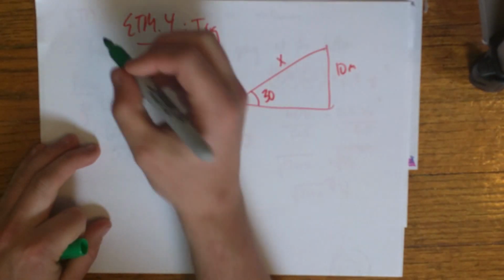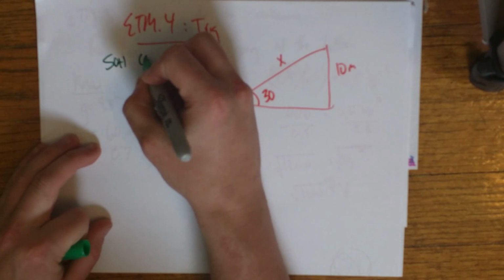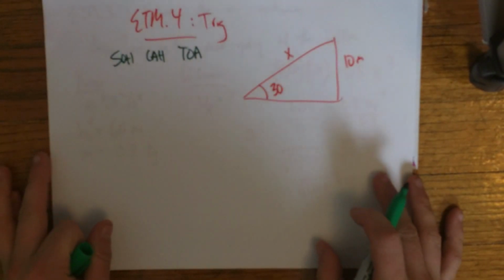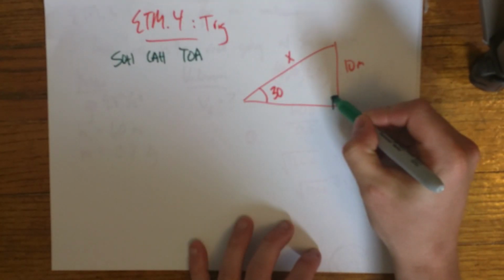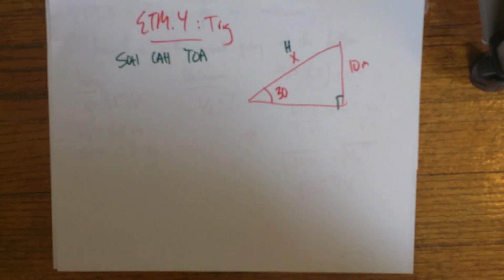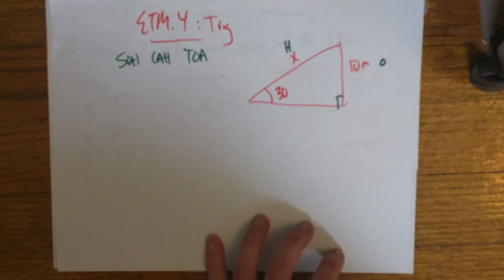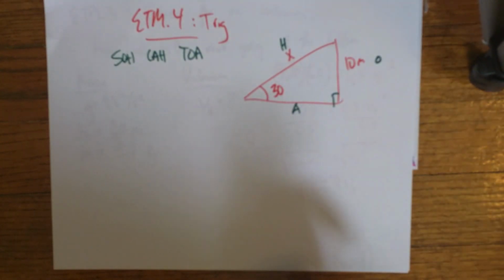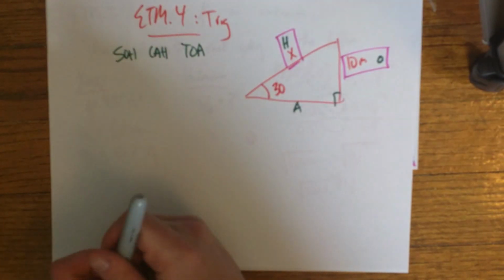ETM.4: Using trig to solve unknown length